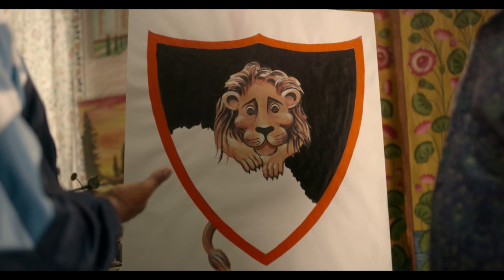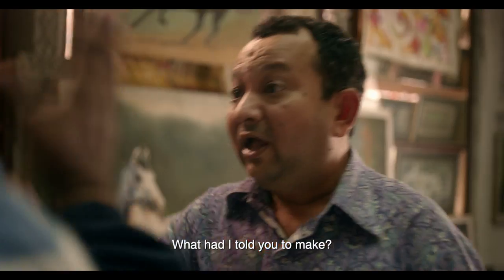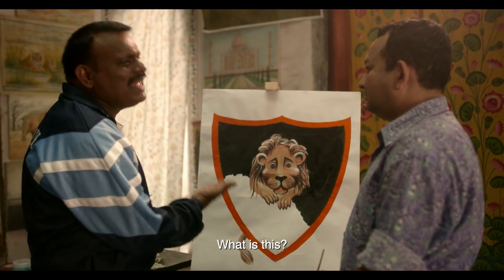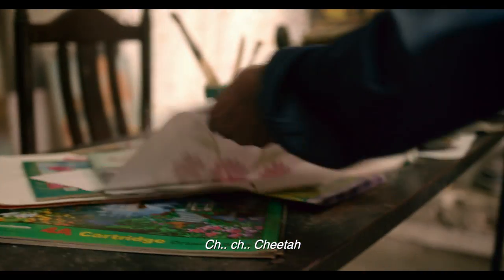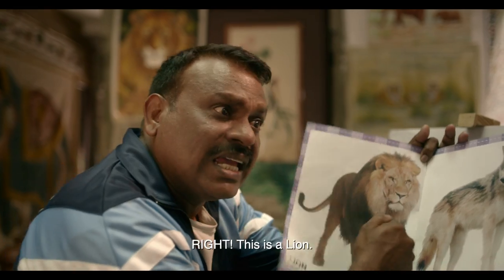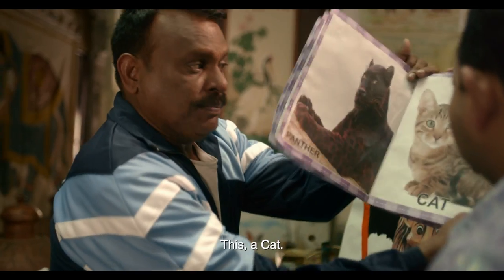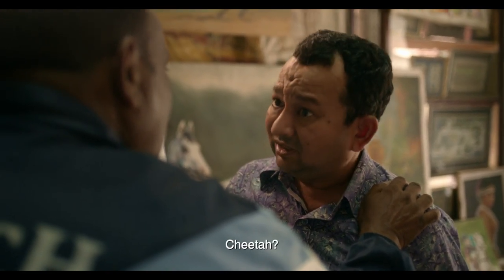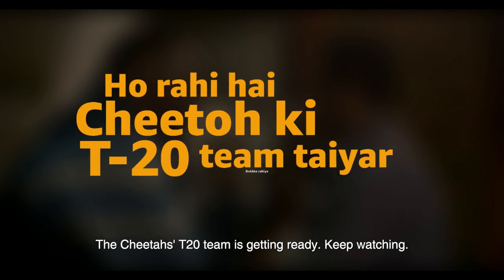A brand new T20 team | Looking for a logo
A lion or a tiger? What will it be? Here comes the logo for the mystery team! Coach Sir is all set to enter the T-20 league with his team with Amazon India. Are you ready?